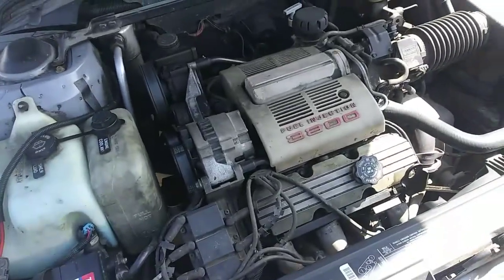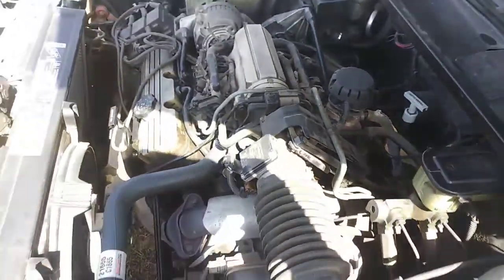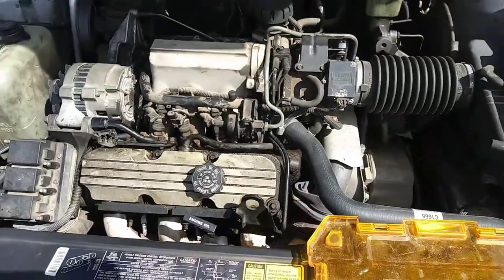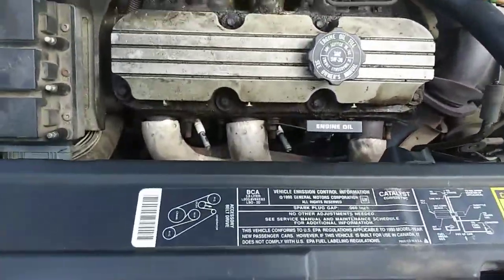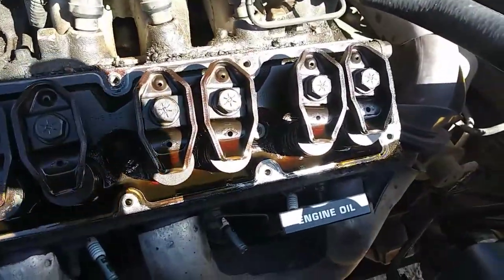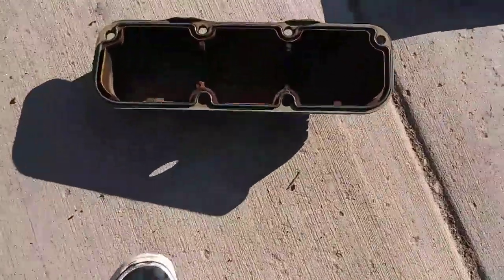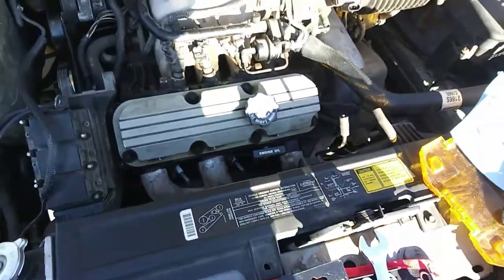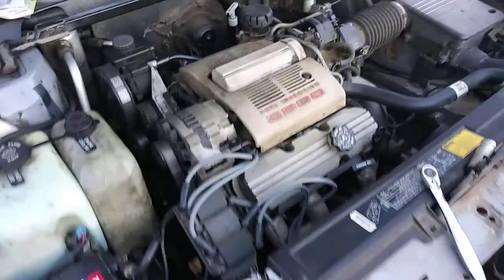GM 3800 Valve Cover Gasket Replacement (88-91)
In this video I'll walk you through changing the valve cover gaskets on my 1990 Pontiac Bonneville with the 3800 Vin C engine. I'll show you what parts to remove to expose them and change them out. Be careful with your wires though!